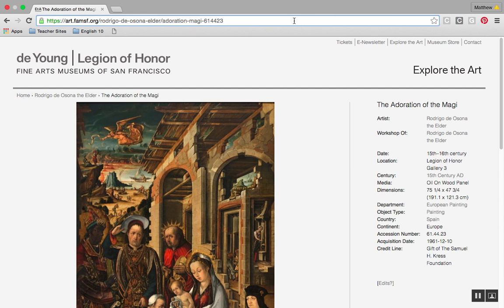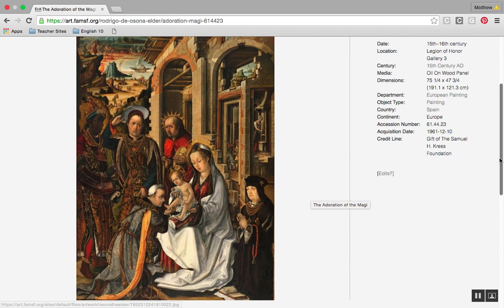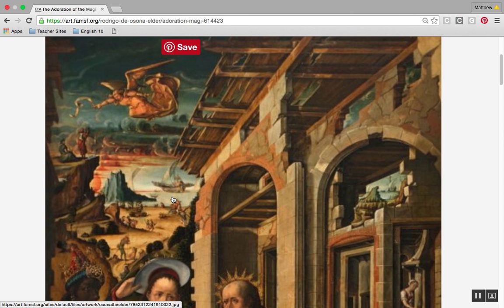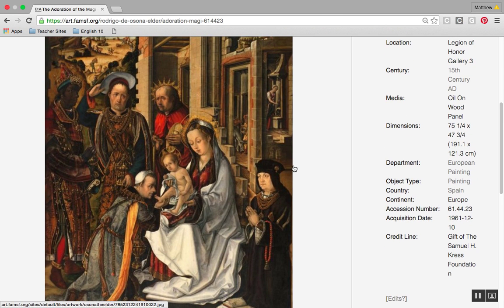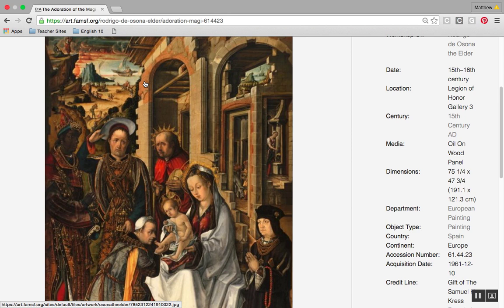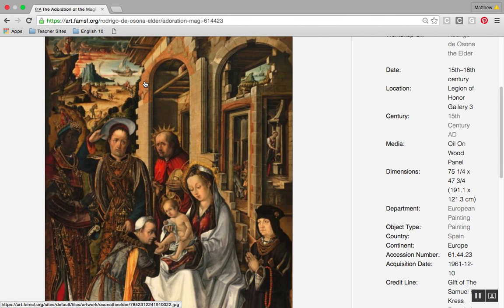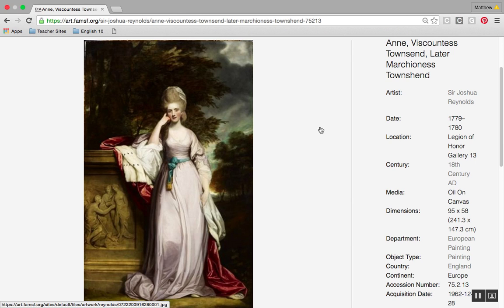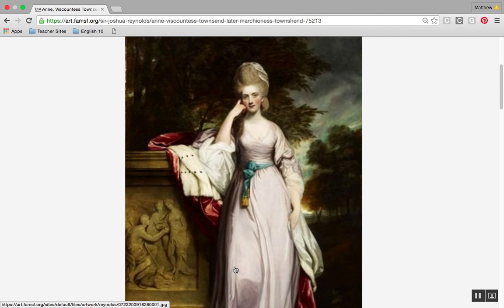Lesson Map Sample Video Osona